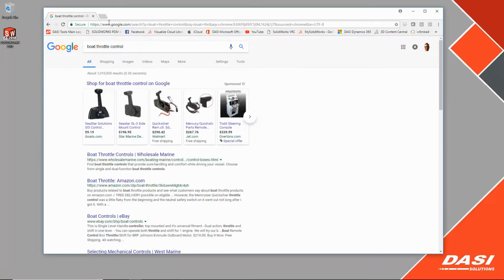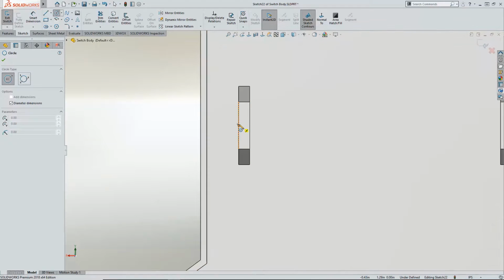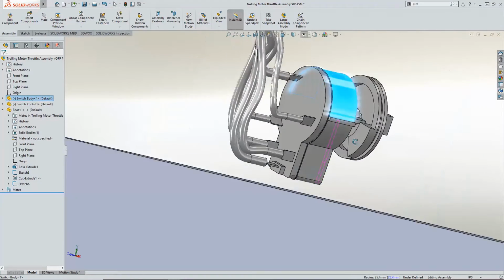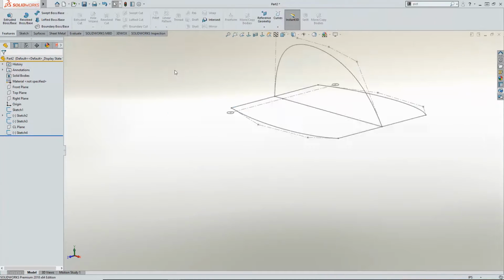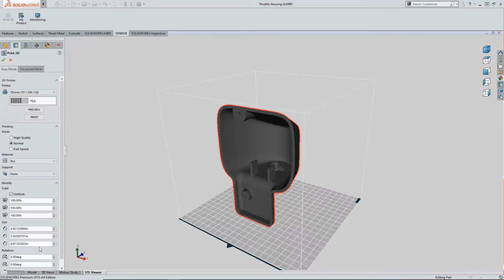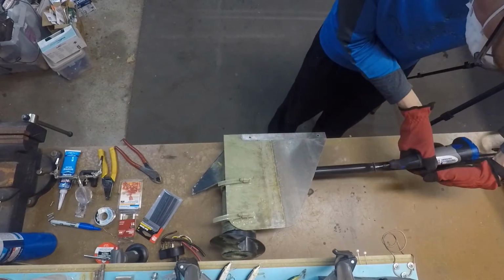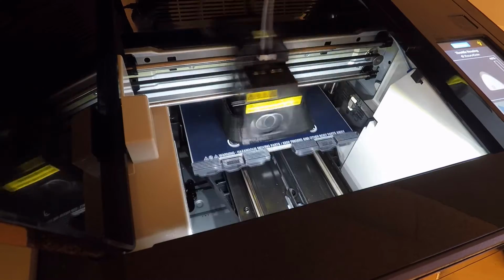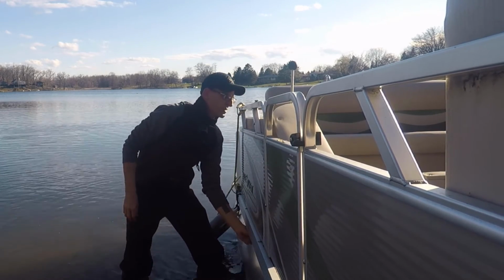3D Printed Boat Throttle - Trolling Motor Conversion - Darin @ DASI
Follow Darin @ DASI on this in depth journey thru the process of developing a solution.  Watch as Darin designs, prints and installs a one of a kind, 3D Printed boat throttle, converting his human powered pontoon boat over to Human/Electric Hybrid!  :)